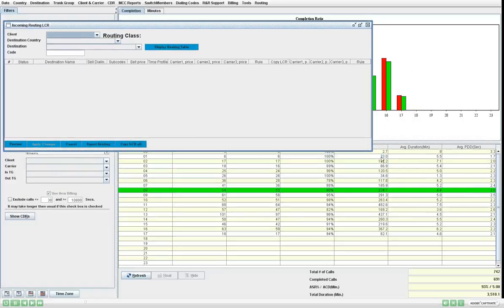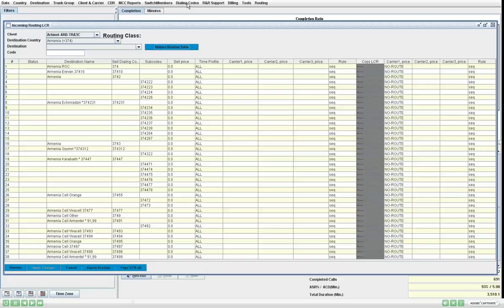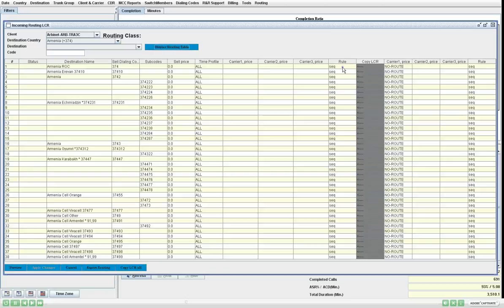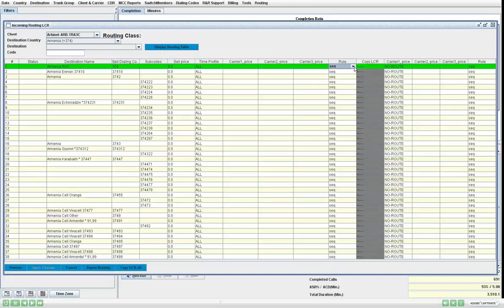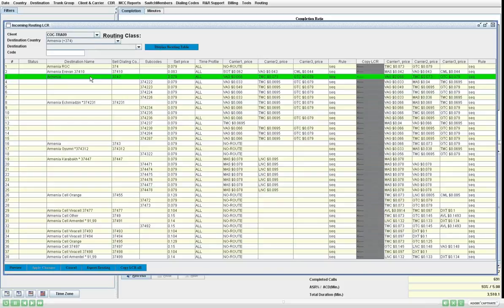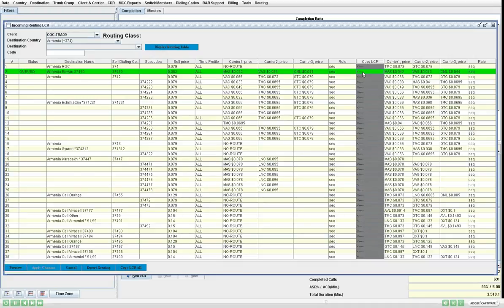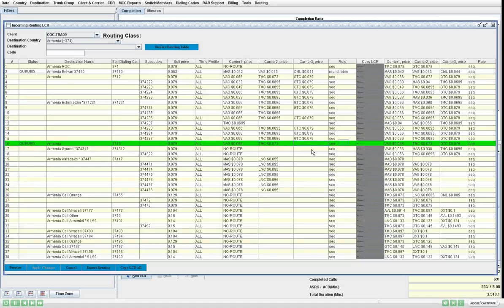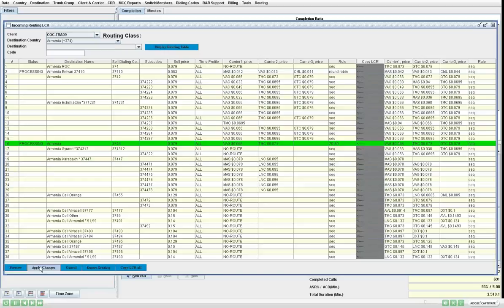Creating route using suggested LCR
Suggested LCR implementation for hosted SBC service